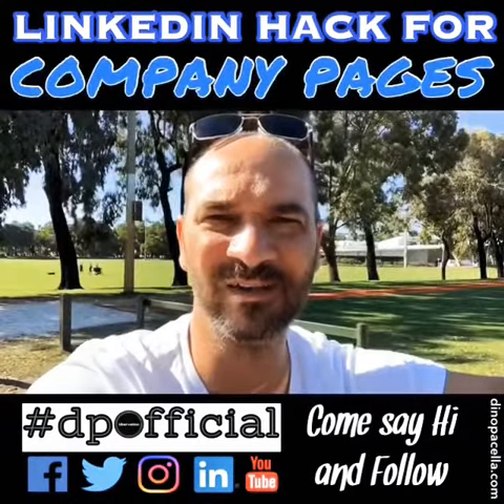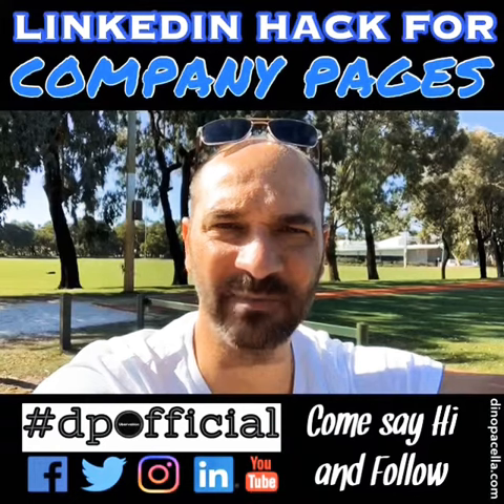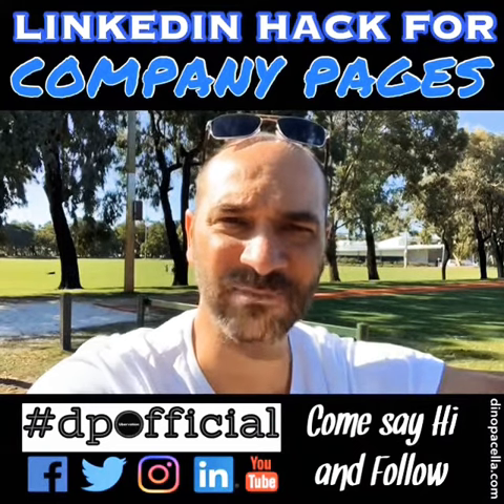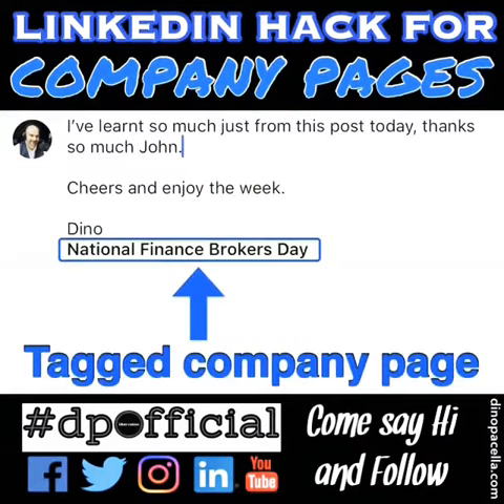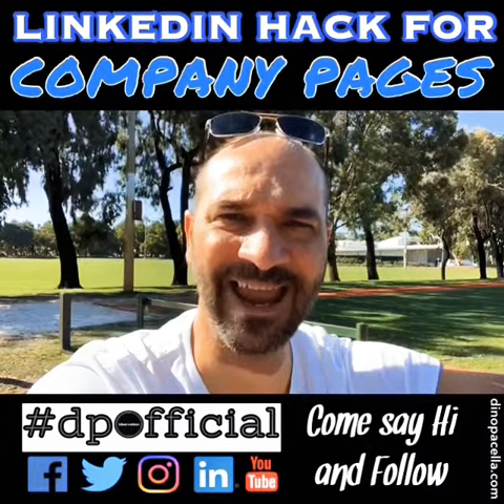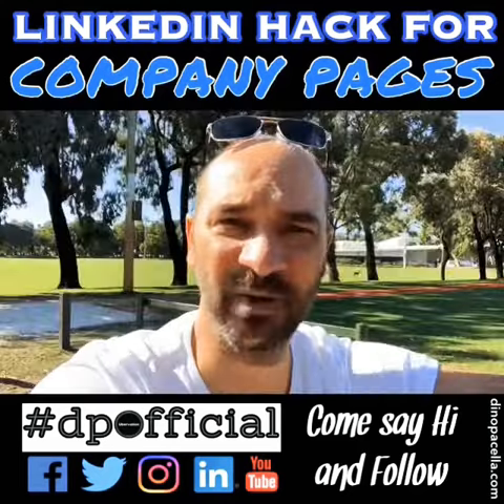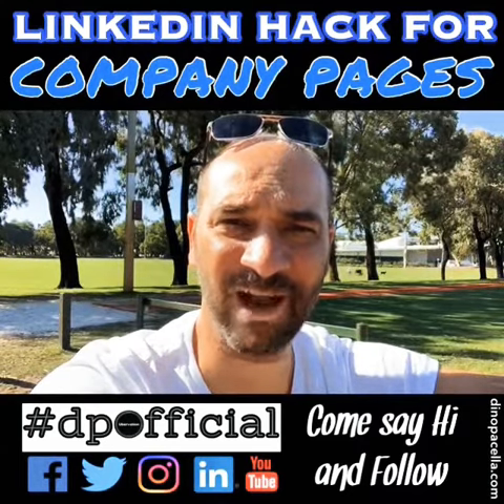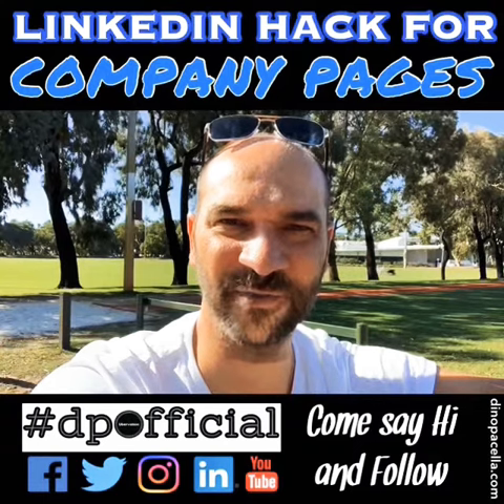LinkedIn Hack for Company Pages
If you have a company page on LinkedIn then this might be of interest to you.

If you’ve ever wanted to comment on a post as your company not yourself and get frustrated that you can’t do it (unless your company has been tagged in the post) then you may want to give this a go.

🔹Comment on the post and tag your company

🔹Go to your company page and check under Activity